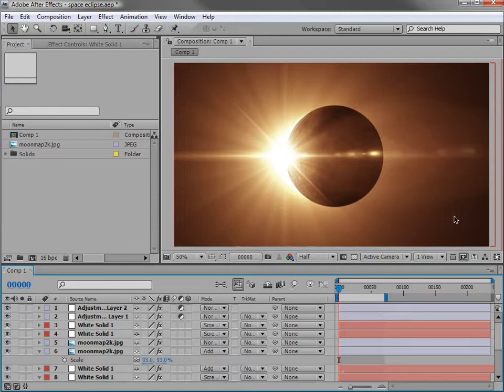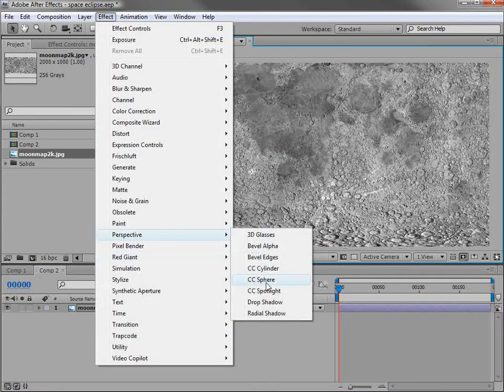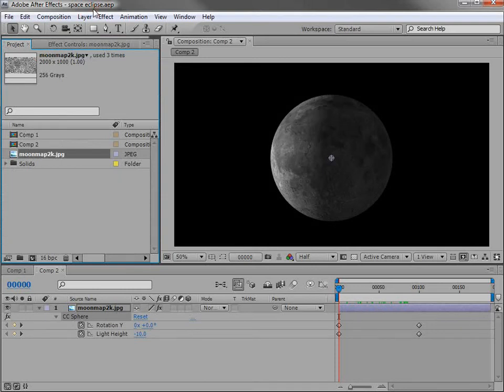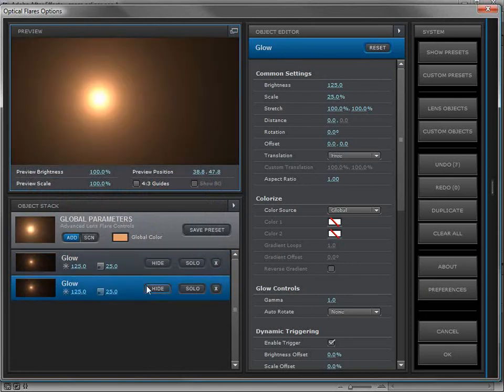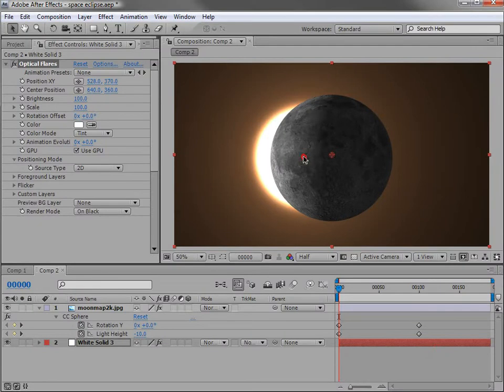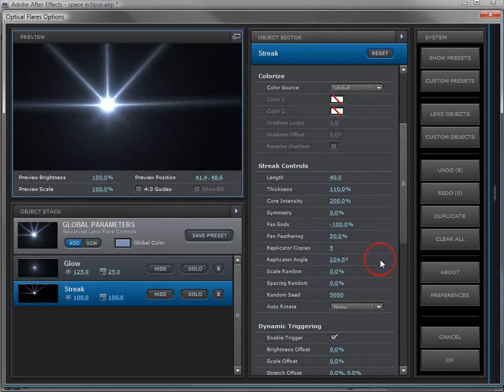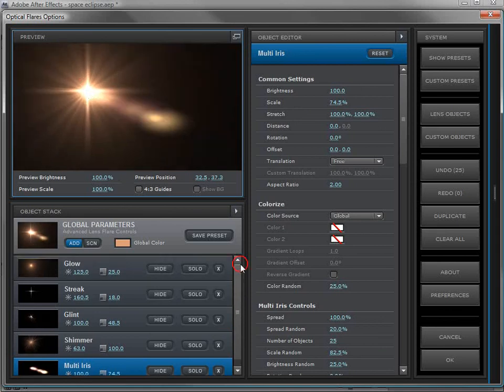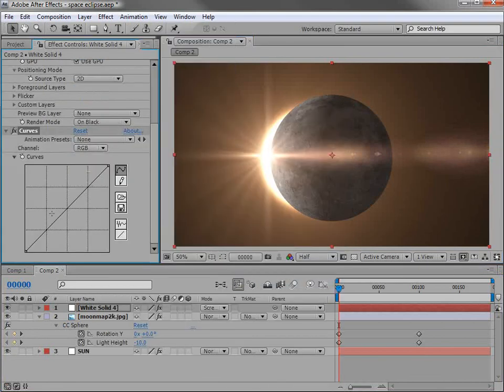After Effects - Optical Flares - Solar Space Eclipse TUTORIAL (part.1)